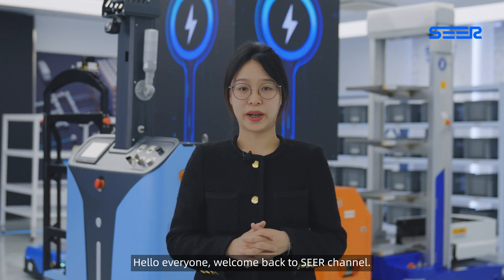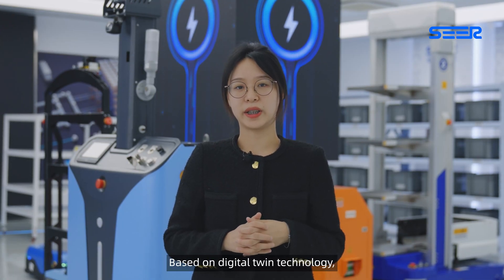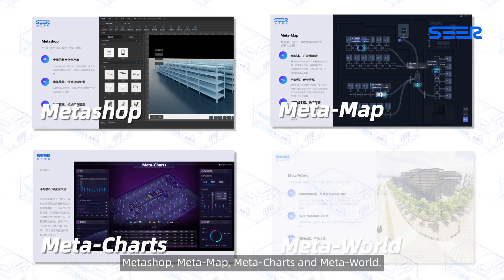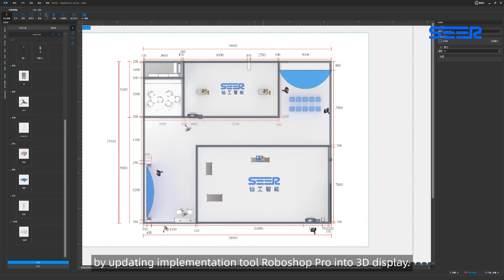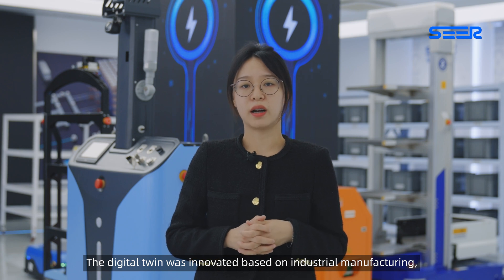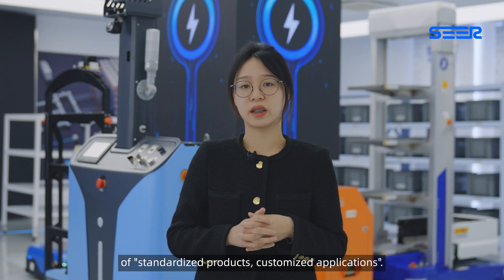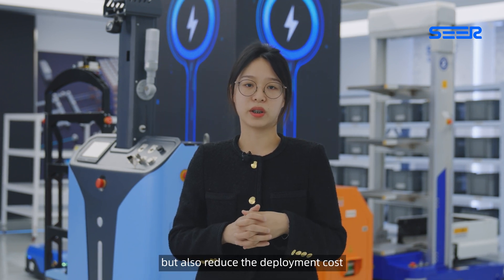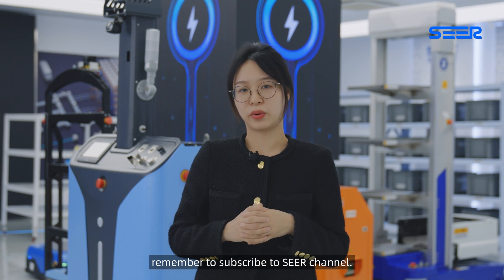SEER Meta-V Best Choice to Achieve Visualization Success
SEER Meta-V Digital Visualization System aims to support more partners to achieve most professional and economical 2D and 3D visualization solutions.